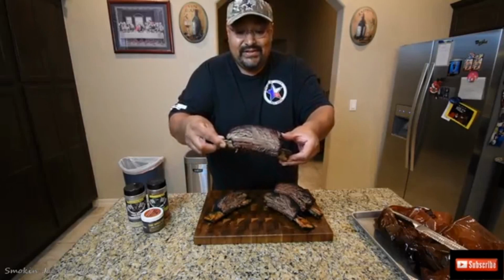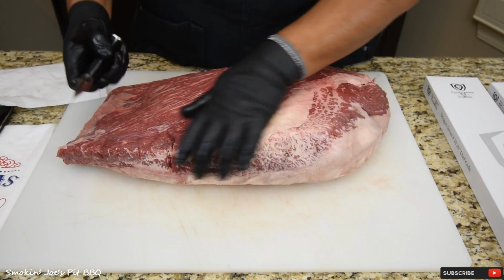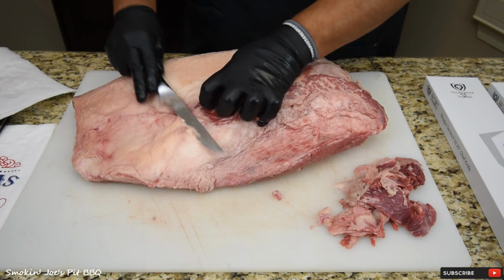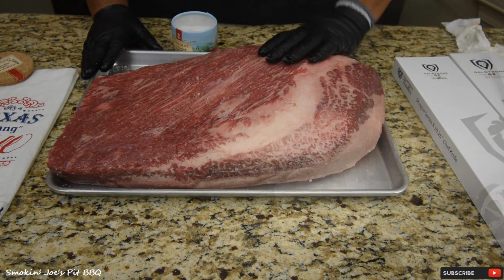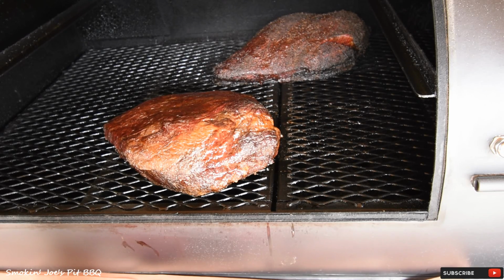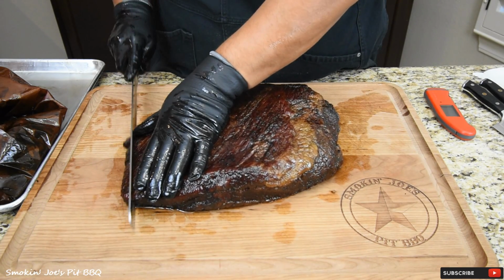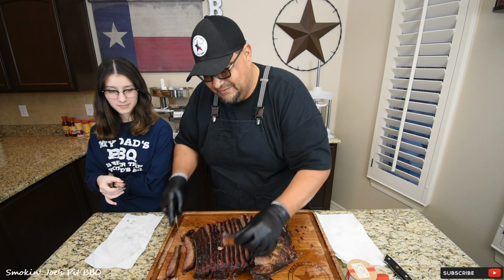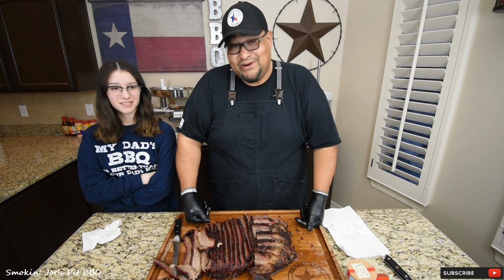Best Brisket Recipe In The World - Salt Only Brisket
On this brisket recipe, I only used a high end salt that comes from France. This wagyu brisket from Midland Meat Company seasoned with only Fleur De Sel was the best brisket I've ever tasted in my life! It's really hard to believe that a brisket with zero bark would be this good. I will be trying this recipe again.

Smokin Joe